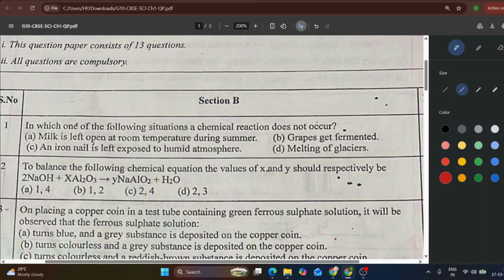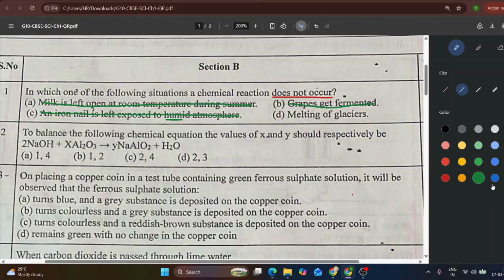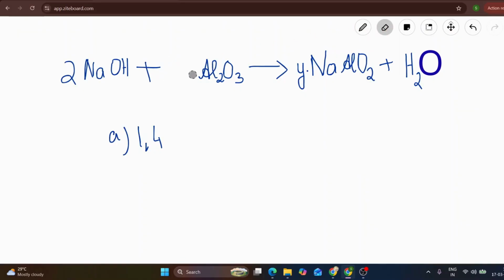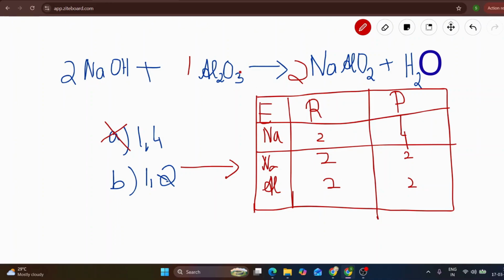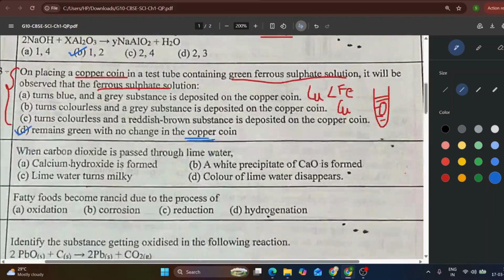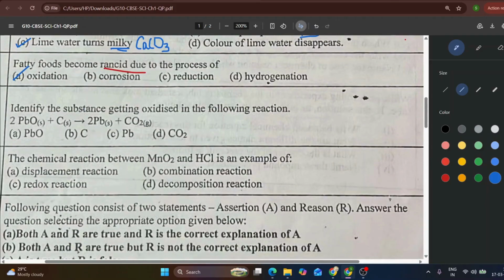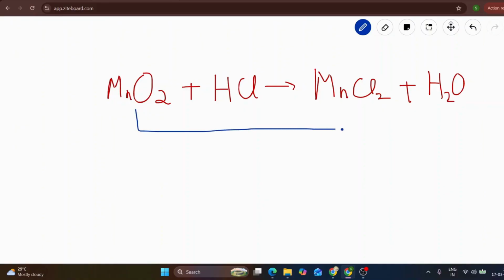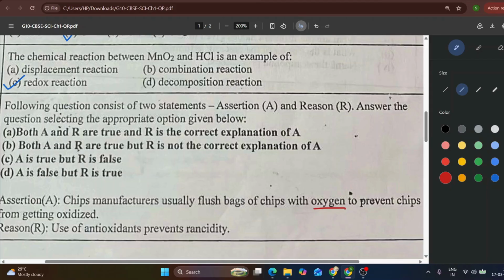👉 “Class 10 Science Chapter 1 MCQ | Full Explanation 🔥 | Score High in Exam”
Welcome to Study Smart Hub 😊

In this video, we are solving Class 10 Science Chapter 1 MCQ questions with clear and simple explanations. This will help you understand concepts easily and score high in your exams.

✨ Topics covered:
• Important MCQs
• Concept-based explanation
• Exam tips

No fear. Just clear concepts. 💙